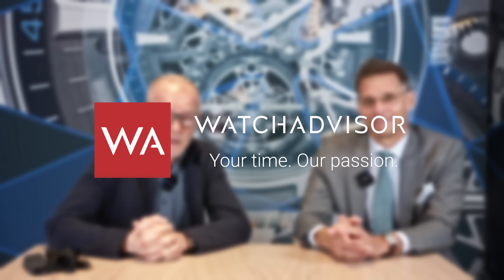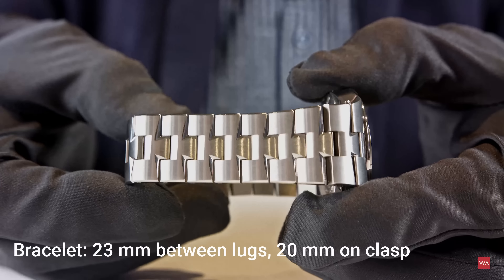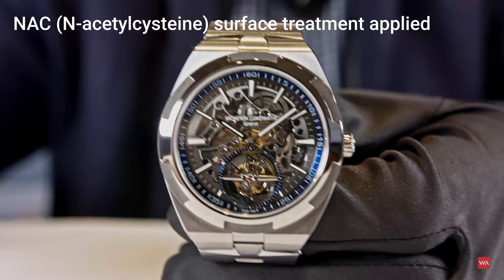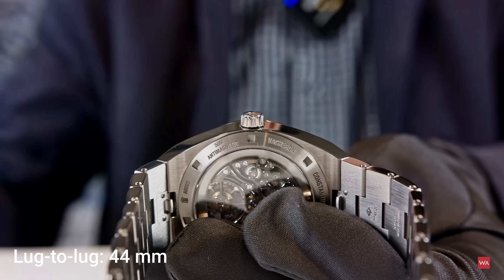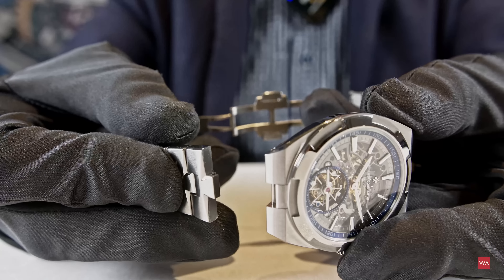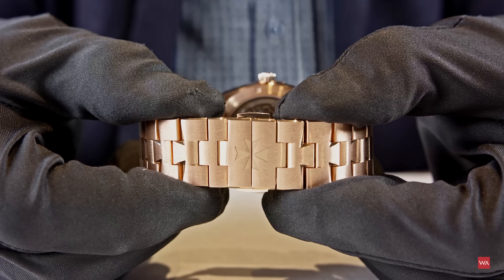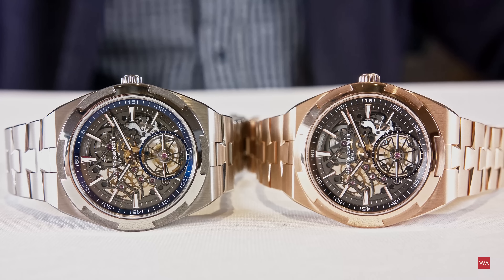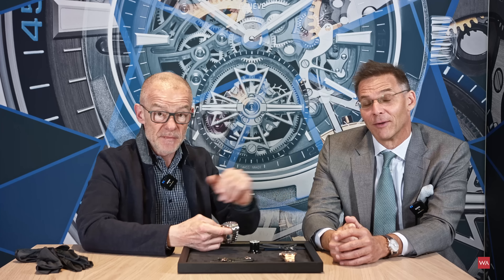VACHERON CONSTANTIN Overseas Tourbillon Skeleton. 18 carat 5N pink gold + Grade 5 titanium.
The Overseas Tourbillon Skeleton comes in two versions, one in 18K 5N pink gold and the other in Grade 5 titanium. The titanium model is the first by the Maison to be entirely made of this same metal – from crown to bezel and from bracelet to case. The self-winding Manufacture Calibre 2160 powering these timepieces has been entirely skeletonised in a contemporary spirit with a degree of attention to detail stemming from an authentic aesthetic quest celebrated by Vacheron Constantin.

The skeletonisation work carried out on self-winding Calibre 2160 has enabled not only a 20% reduction in the movement's weight but also a complete rethink of its architecture. Its curvature is thus very slender, at barely 5.65 mm thick – a real technical feat considering the requirements linked to the integration of a tourbillon carriage. This thinness is notably due to the choice of a peripheral gold oscillating weight, which also enables a completely clear view of the rear of the movement. The work done on the baseplate and the four bridges can be clearly admired, with the NAC (N-acetylcysteine) surface treatment applied by electrolysis conferring an anthracite grey tint. This contemporary touch given to the movement blends perfectly with the classic haute horlogerie finishes in the form of hand-drawn flanks and hand-chamfering with polished bevels to accentuate the light playing across the components. The mainplate and bridges are also delicately decorated to create a finish of very fine, perfectly horizontal grooves. Such concern for details is a credo which holds that even the smallest part deserves the same meticulous attention as those that are perfectly visible.

The same NAC surface treatment can be found on the barrel, of which the drum and cover have been entirely openworked, creating a compass rose shape on the dial side – another original feature of Calibre 2160 SQ. To complete the openworking of this 186-component movement, the wheels have also been made lighter, while the tourbillon is held by a rounded-off upper bridge. The tourbillon regulator rotating once per minute operates at a rate of 18,000 vibrations per hour (2.5 Hz) and serves as a small seconds indicator by means of one of the four screws used to secure the carriage and which is grey on the pink gold version and flame-blued on the titanium version.

For this new calibre, Vacheron Constantin's watchmakers have also redesigned the regulating organ housed in the tourbillon carriage coupled with the escapement. A new balance-spring was designed in-house, equipped with a Breguet overcoil (terminal curve). By folding the outer spring coil towards the centre, outside its horizontal plane, this arrangement forces a flat development of the spring, thus ensuring enhanced isochronism.

The hour-markers secured to this crystal are in rhodium-plated 18K 5N pink gold or 18K white gold, depending on the model. The same noble metals are used for the hands which, like the hour-markers, are coated with Super-LumiNova® ensuring perfect night-time visibility. The dial ring is available in black lacquered 18K 5N pink gold or in blue PVD-treated 18K white gold.
Reference
6000V/110R-B934
6000V/110T-B935

Calibre
2160 SQ
Developed and manufactured by Vacheron Constantin
Mechanical, self-winding, peripheral rotor
31 mm (13½’’’) diameter, 5.65 mm thick
Approximately 80 hours of power reserve
2.5 Hz (18,000 vibrations per hour)
186 components
30 jewels
Hallmark of Geneva certified timepiece

Indications
Hours, minutes, small seconds on tourbillon carriage (coloured screw)
Tourbillon

Case
18K 5N pink gold / Grade 5 Titanium
42.5 mm diameter, 10.39 mm thick
Soft iron casing ring ensuring anti-magnetic protection
Transparent sapphire crystal caseback
 Water-resistant tested at a pressure of 5 bar (approx. 50 metres)

Dial
Sapphire

18K 5N pink gold / 18K white gold hour-markers and hours & minutes hands highlighted with Super-LumiNova®

Bracelet
18K 5N pink gold bracelet / Grade 5 Titanium (half Maltese cross-shaped polished and satin-brushed links), secured by a 18K 5N pink gold / Grade 5 Titanium triple-blade folding clasp with push-pieces and comfort-adjustment system

Additional straps
Black / blue calfskin leather with white stitches
Black / blue rubber